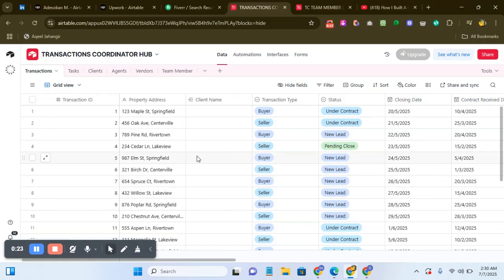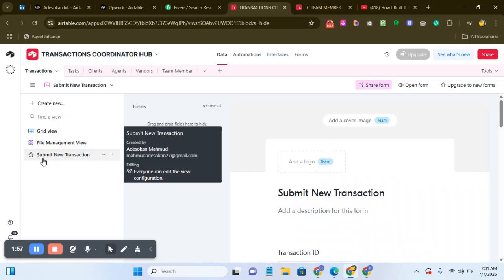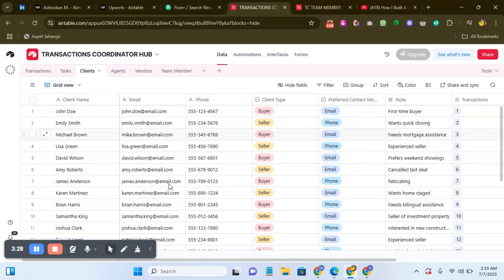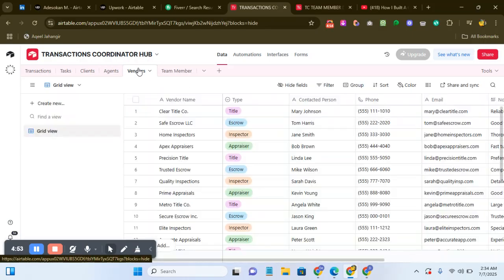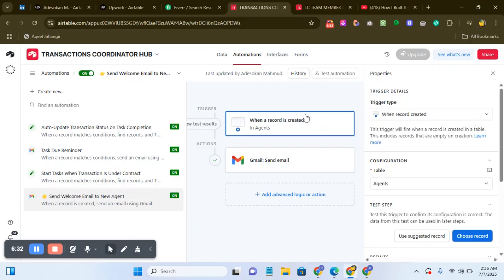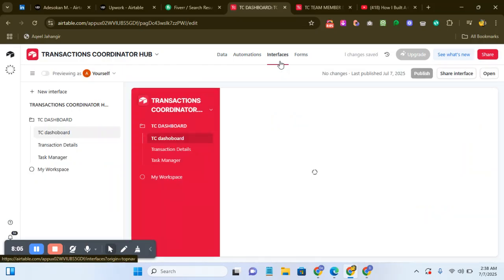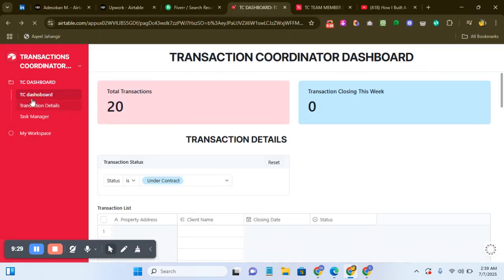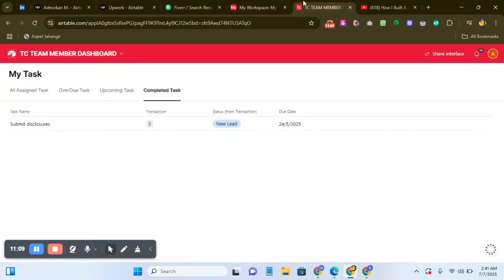How I Built A Transaction Coordination System Using Airtable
🎬 Build a Full Transaction Coordinator System in Airtable (Real Estate CRM & Workflow)

💬 Want a custom version tailored to your business needs?
DM me or comment “Build” and I’ll help you set it up.

In this video, I walk you through a powerful, no-code Transaction Coordinator system built entirely in Airtable — perfect for real estate professionals, agents, and coordinators who want to organize their workflow, automate tasks, and manage transactions all in one place.

You’ll learn how to:
✅ Organize transactions, clients, agents, properties, and vendors
✅ Set up task tracking for due dates and team assignments
✅ Build a custom interface for team members to see their tasks
✅ Automate onboarding emails and other time-saving workflows
✅ Use this system as your all-in-one real estate transaction hub